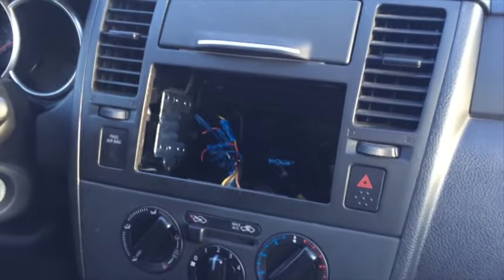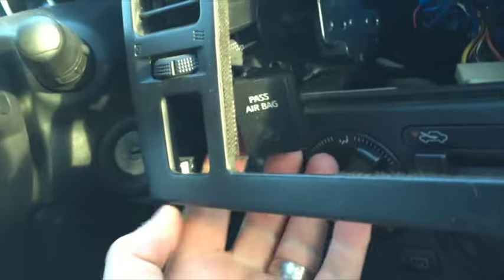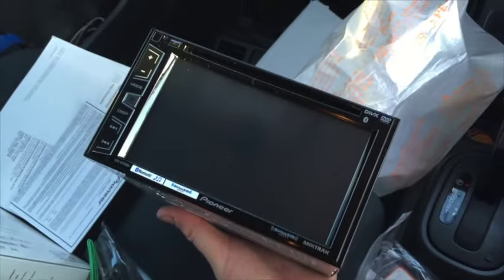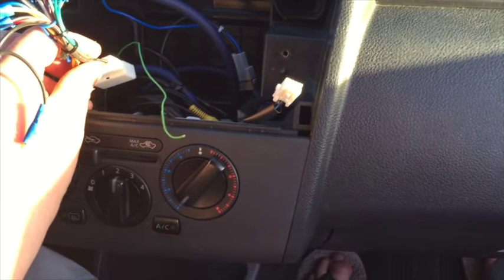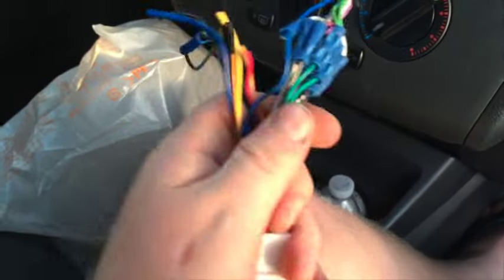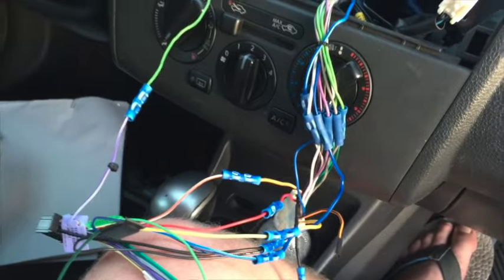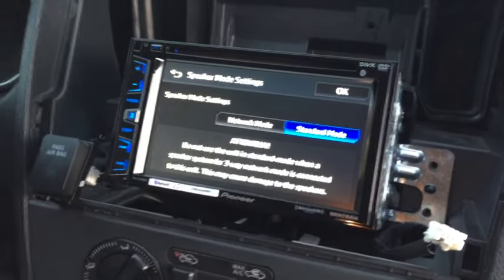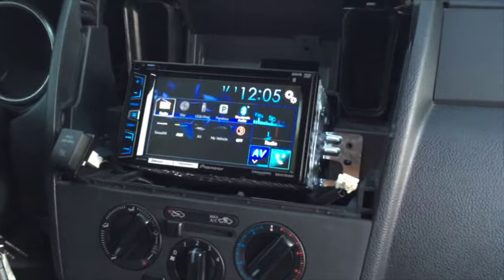2007 - 2011 Nissan Versa/Note/Tiida Radio Install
Watch a full tutorial as a 2010 Nissan Versa / Note / Tiida will have a brand new Pioneer AVH-X2700BS Double Din Touch Screen Radio installed.  This new radio provides bluetooth, aux, usb, AM/FM, CD, DVD, and an enhanced sound quality over the factory / previous radio.  This Versa model wasn't equipped with steering wheel volume controls from the factory.

This video applies to Nissan Versa / Note / Tiida models for years 2007, 2008, 2009, 2010, and 2011. This video also includes dash trim and stereo removal, Pioneer Stereo unboxing, complete installation, and a quick system walkthrough through the initial system settings.

*Pioneer AVH-X2700BS (Discontinued)
---Recommended Radio
*Metra 70-7552 Wiring Harness
*Metra 40-NI12 Antenna Adapter
*USB / AUX Flush Mount Kit
*Pioneer Parking Brake MicroBypass